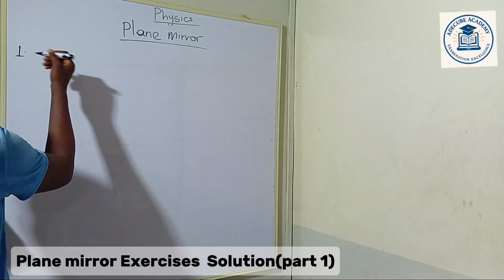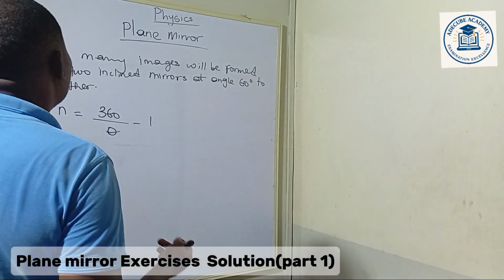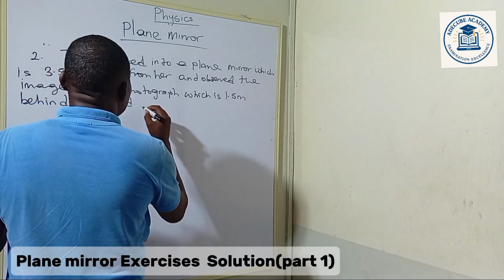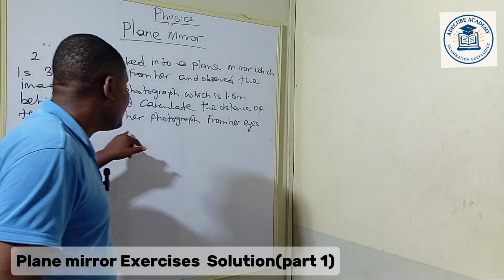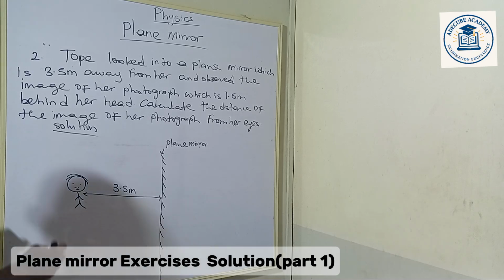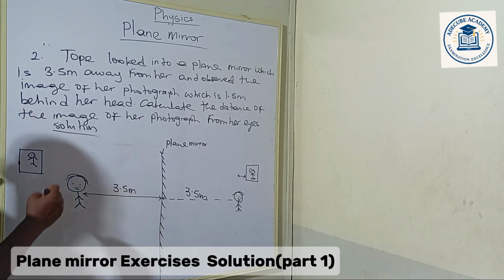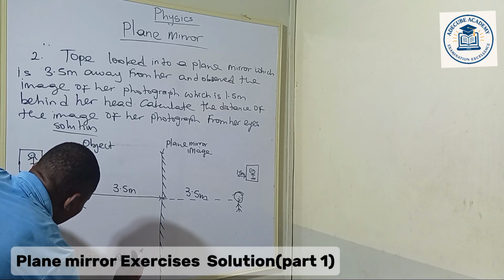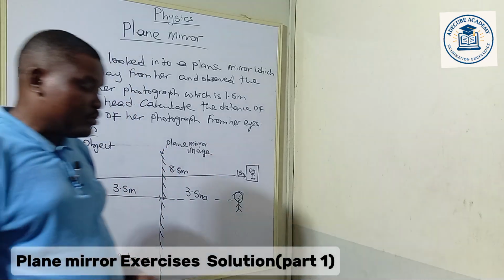PHYSICS: Plane mirror Exercises (Part 1)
Calculations on Plane Mirror